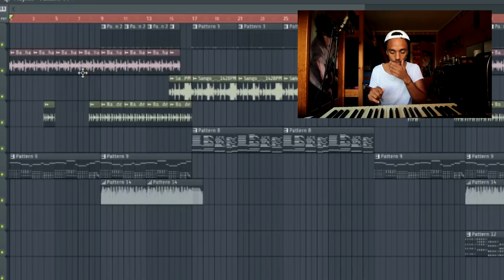The Number 1 Most Important thing i learned about Making Beats Recently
here i discuss my number 1 most important thing i learned about making beats so this is my advice on how to come up with melodies and making your tracks sound more organic through piano

About me :

Im a Music producer from germany . Ive been making beats since im 16, now im 22. I aim to become one of the best producers of my generation and on this channel im documenting the journey :)